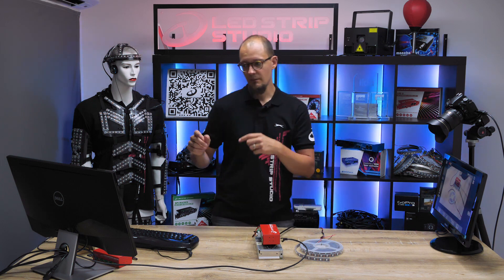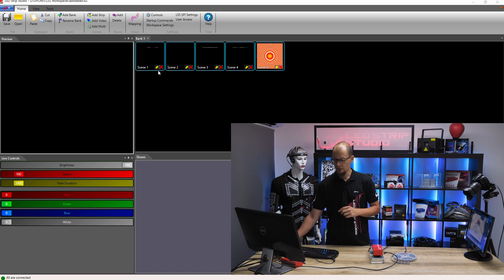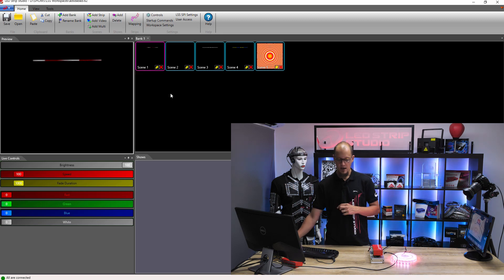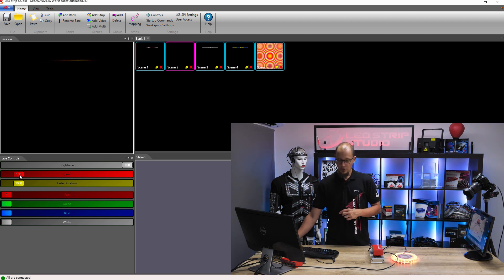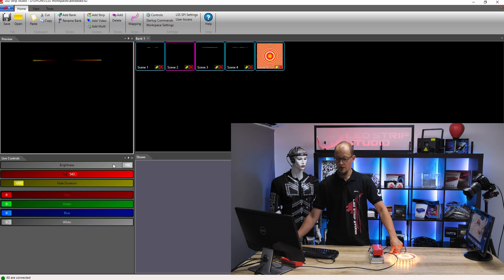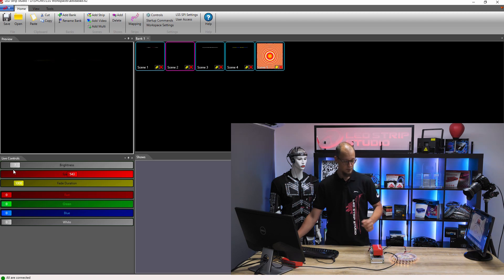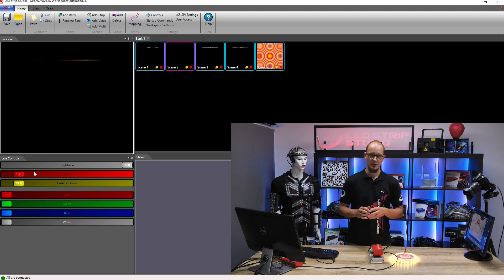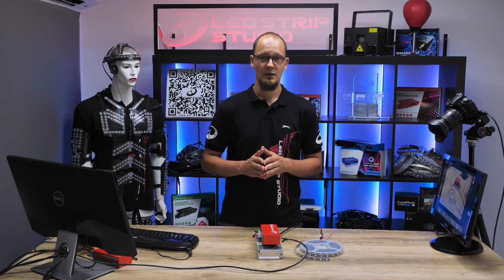Control Modes - Ethernet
Main advantage of this mode is it's live control capabilities. You can in real time change different aspects of the animations or effects played on your LED strips or pixels. Our advanced controllers LEC3, Powered and Mr.Dimmer have this option in default. You can change the brightness, speed or color of the animation. Also you can see in real time changes made in software on your connected diodes.

PunchDeck, thx for awesome track!